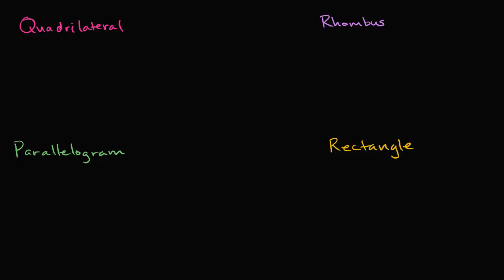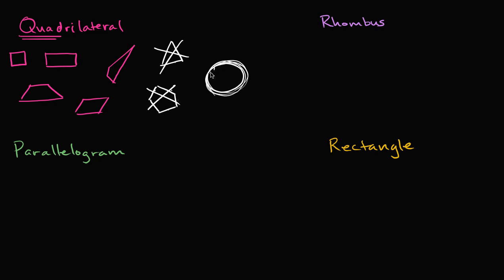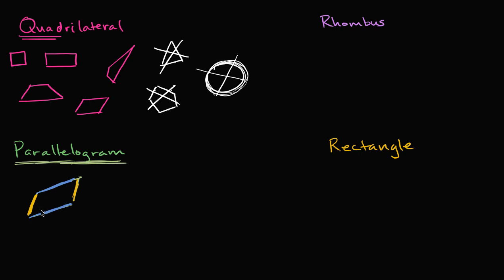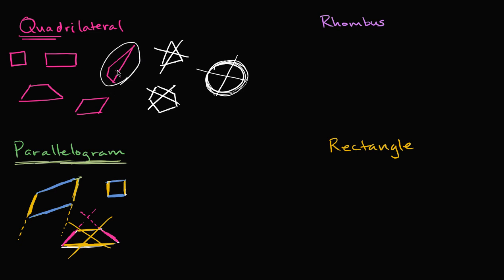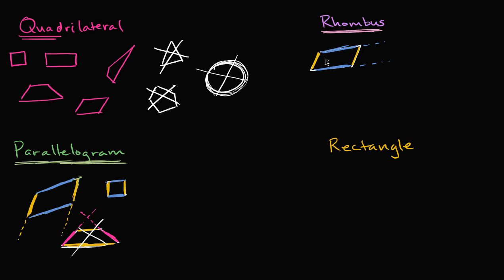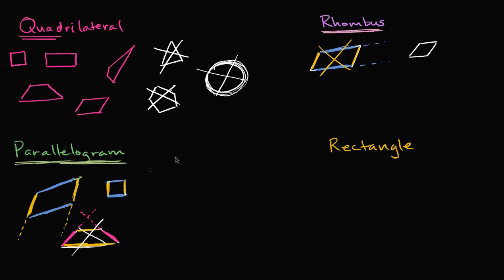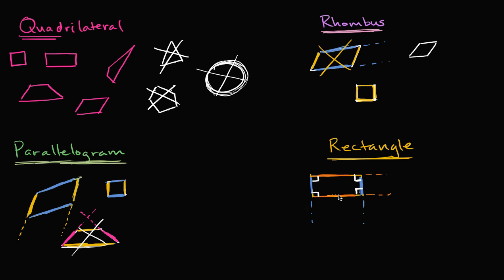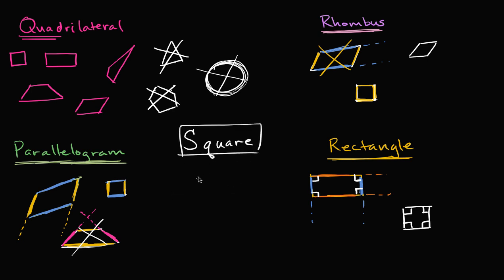Introduction to types of quadrilaterals | 3rd grade | Khan Academy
Courses on Khan Academy are always 100% free. Start practicing—and saving your progress—now

Discover attributes and features of four-sided shapes, including parallelograms, rhombuses, rectangles, and squares.